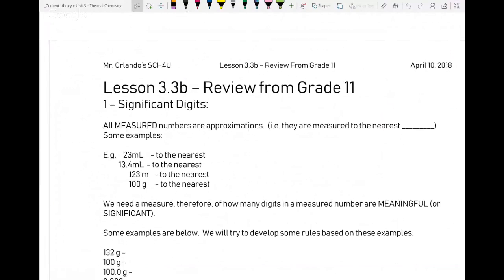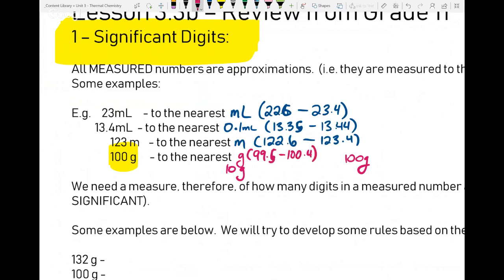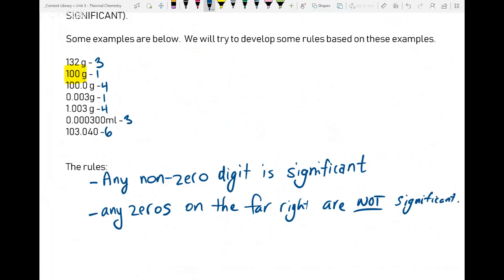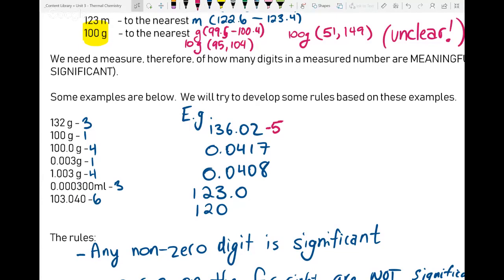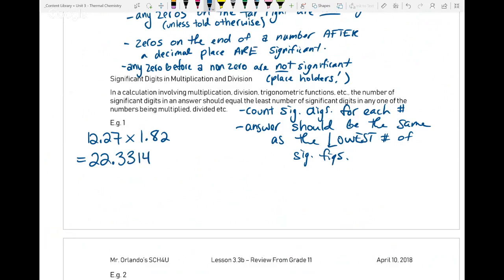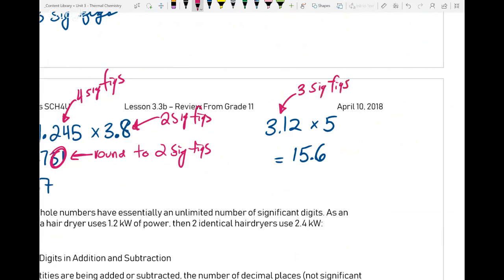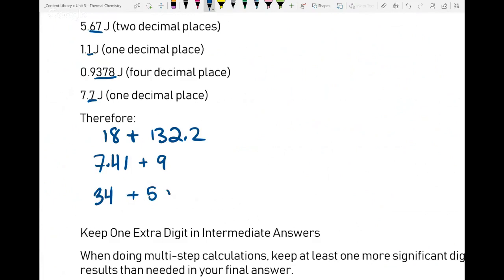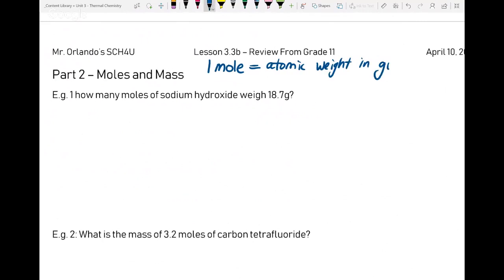sch4u review of gr 11